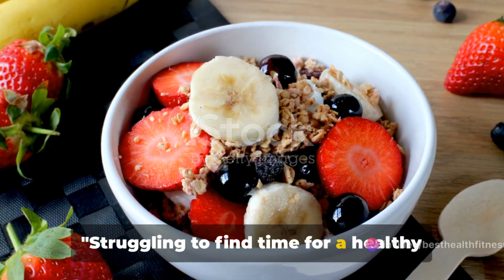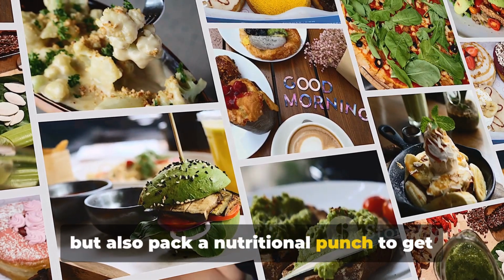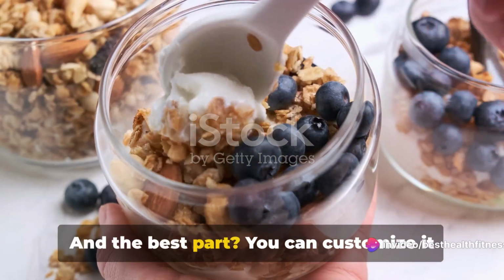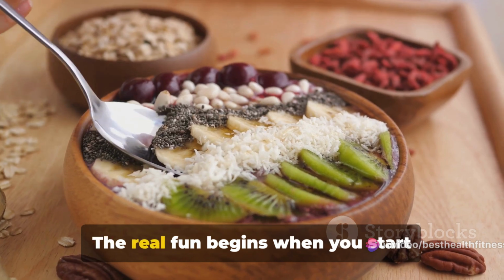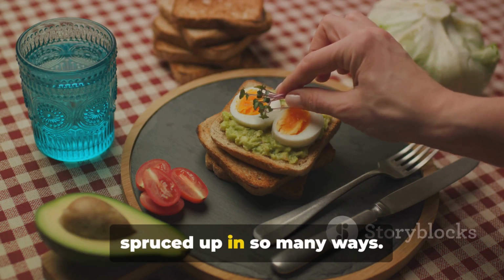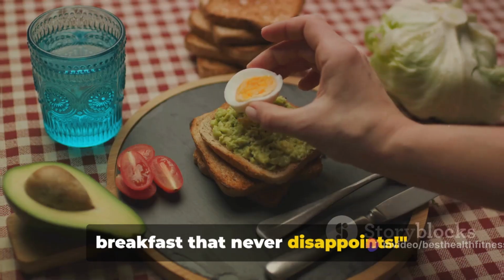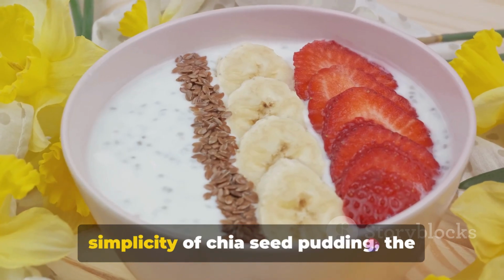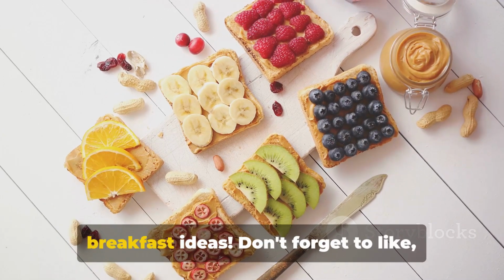Healthy Breakfast Ideas To Kickstart Your Day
Start your day off right with these healthy breakfast ideas that will kickstart your morning! From smoothie bowls to avocado toast, these delicious recipes will give you the energy you need to tackle the day ahead.
Looking for healthy breakfast ideas to kickstart your day? In this video, we'll show you some delicious and nutritious options to start your mornings off right!

OUTLINE:
00:00:00 Introduction
00:00:31 Overnight Oats
00:00:59 Smoothie Bowls
00:01:30 Avocado Toast
00:02:01 Wrap-up and Call to Action